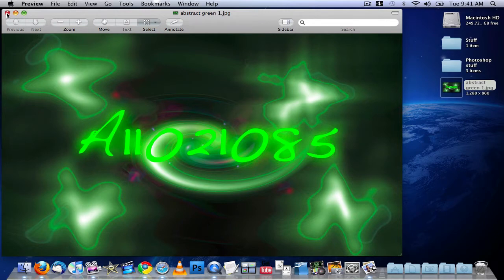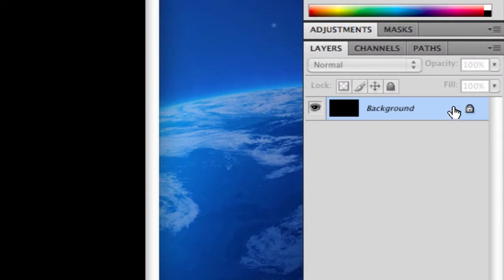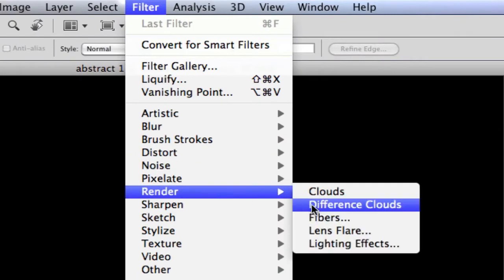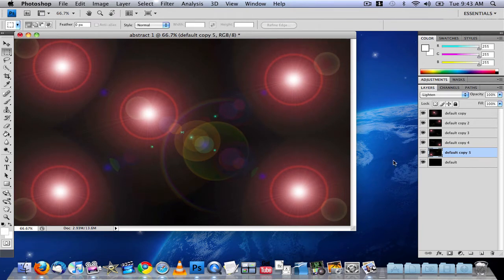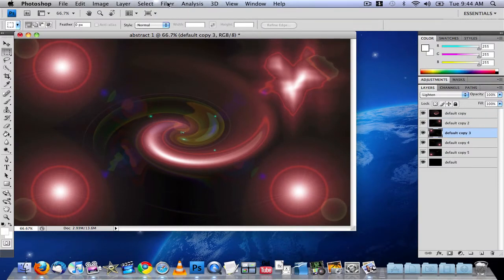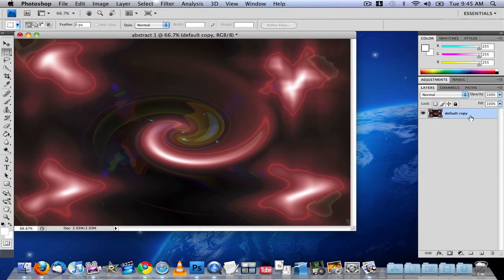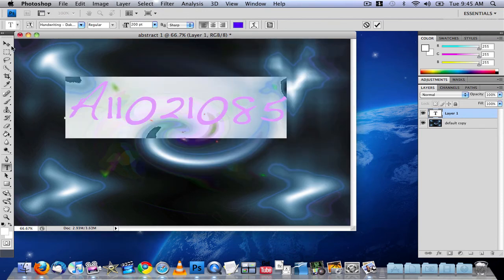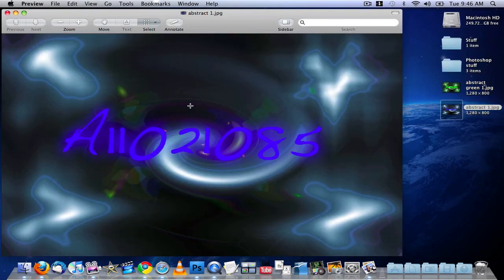How to make a simple abstract walpaper in photoshop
My websites